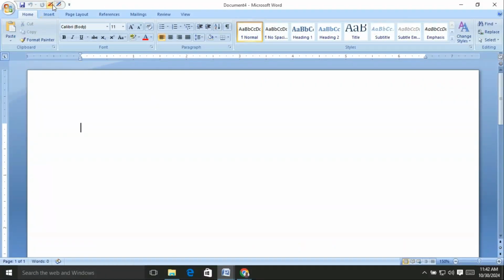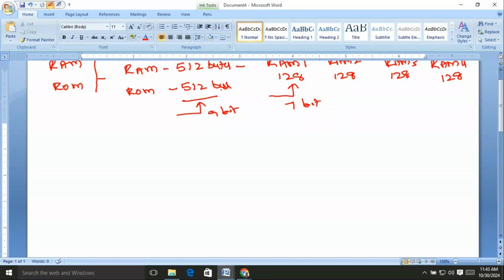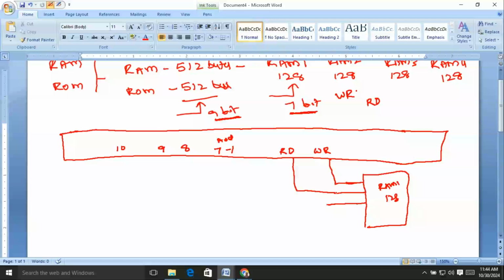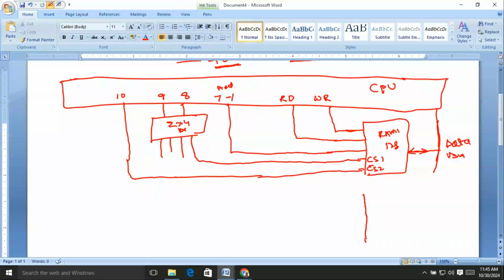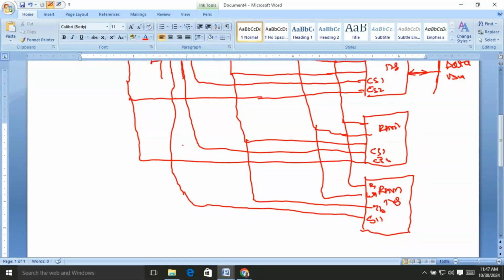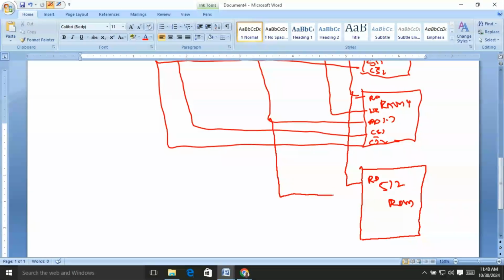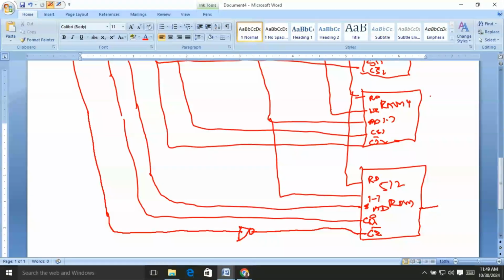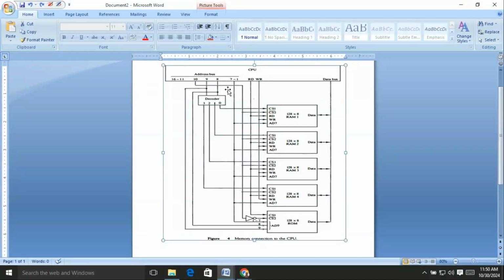MAIN MEMORY PART 03 INTER CONNECTION STRUCTURE RAM & ROM CHIPS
This video describes how to interconnect RAM & ROM chips with CPU. Here We use 4-RAM chips each has 128 bytes and 1-ROM chip of 512 bytes capacity